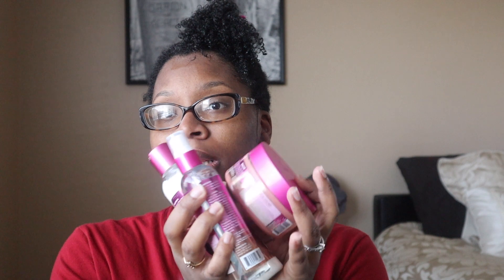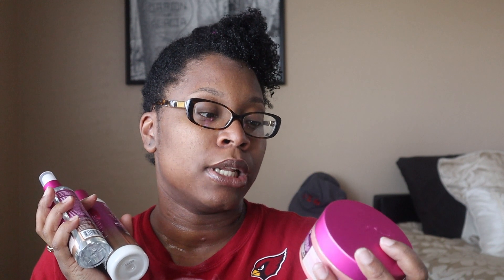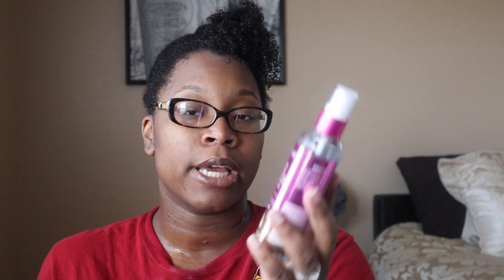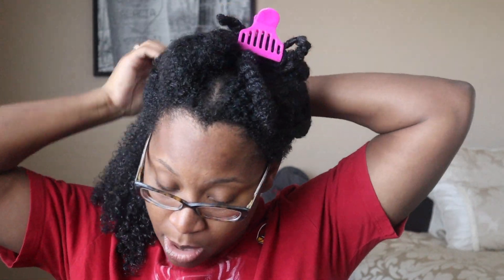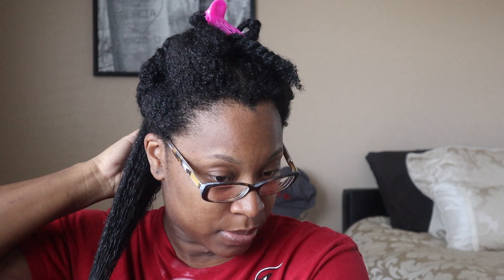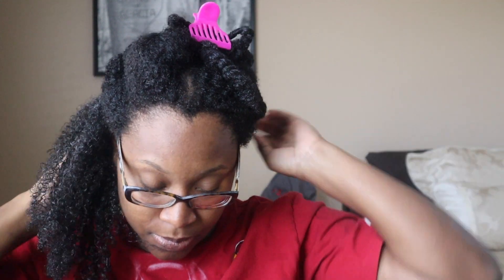Mielle Organics Rice Water Review | Wash n Go on Type 4 Natural Hair! It is BOMB!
Hey Yal!

I know this review is coming to you a little late, but it took a while for me to get my order from Mielle Organics because of the Covid-19 work requirements. I finally received it and I LOVE IT!!! I only ordered the clay, hair milk, and shine spray. I did a wash n go on my hair using the hair milk, oil, and eco styler. My curls POPPED and my hair was extremely MOISTURIZED!!! I was beyond happy with the final results!

Products used (or something similar):

Mielle Rosemary Mint Strengthening Hair Masque
Spray Bottle
Hair Clamps

Some of my other staple products:

TGIN ButteR Cream Daily Moisturizer for Natural Hair
TGIN Honey Miracle Hair Mask Deep Conditioner
TGIN Shampoo, Sulfate Free, Moisture Rich
TGIN Miracle Repairx Deep Hydrating Hair Mask
TGIN Miracle Repairx Sample Pack for Natural Hair
Olive Oil
Coconut Oil
Castor Oil